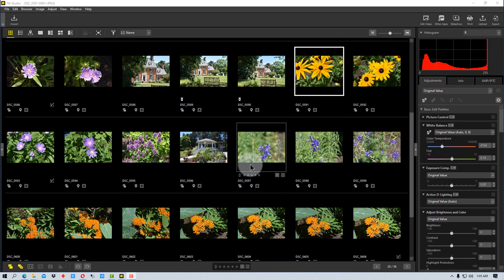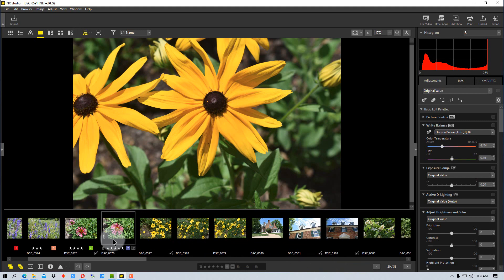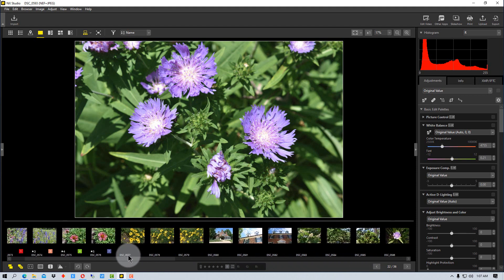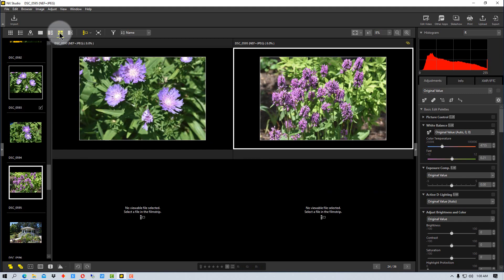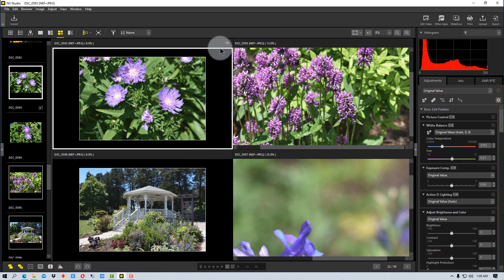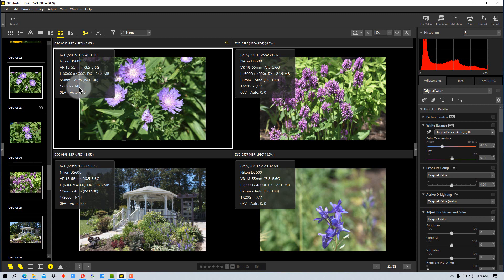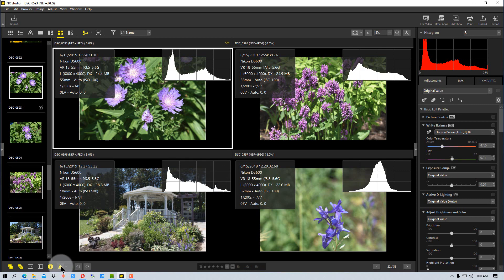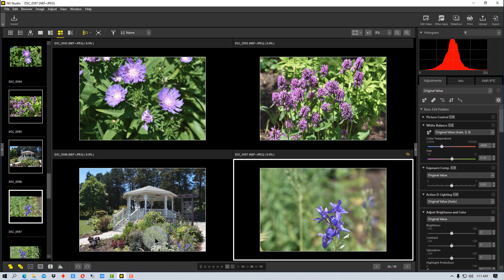Nikon NX Studio - Using the Filmstrip Function and Advanced View Options in NX Studio